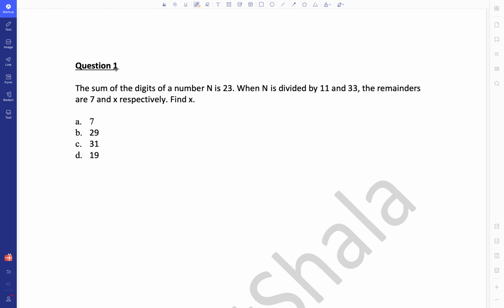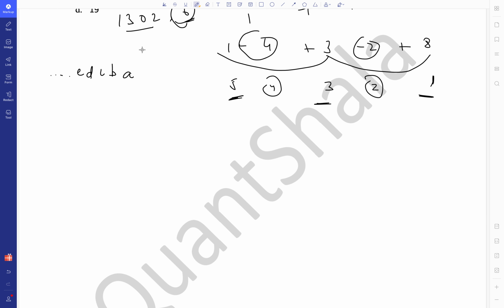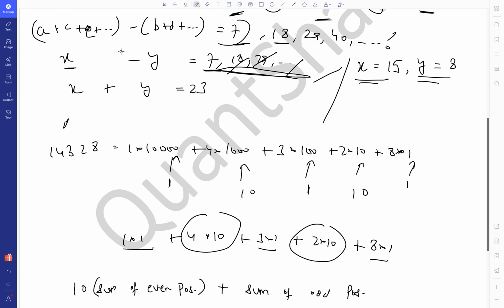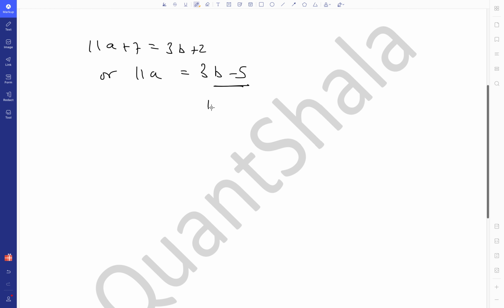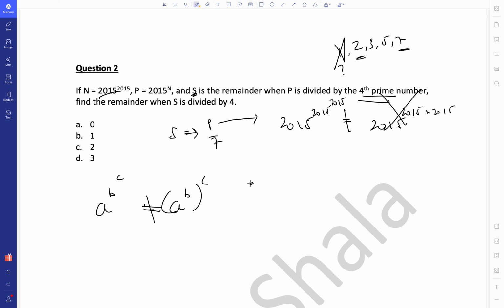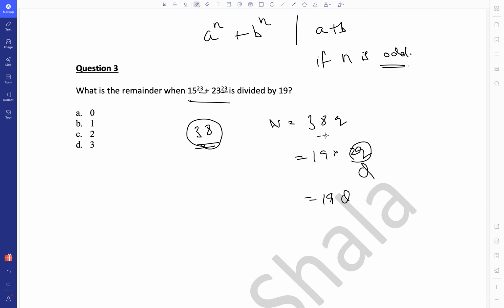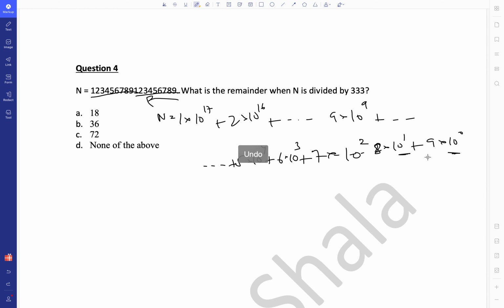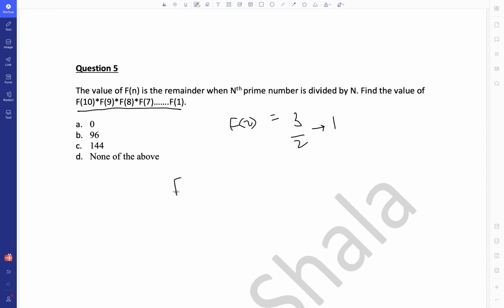Number System | Remainders Part 3 | Quiz Questions Solved | CAT | GMAT | GRE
Questions on Remainders Solved with concepts and shortcuts. Check the first comment for timing of each solution.